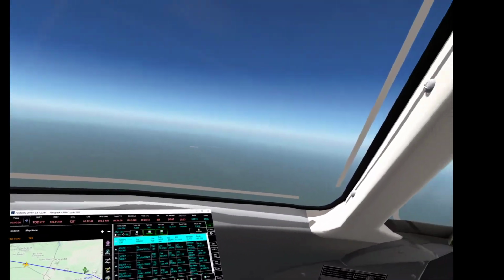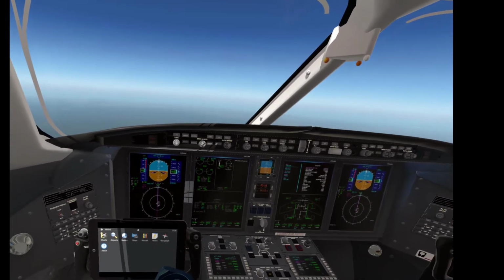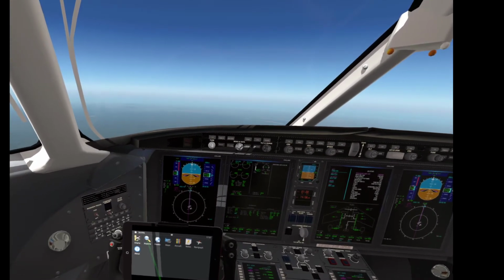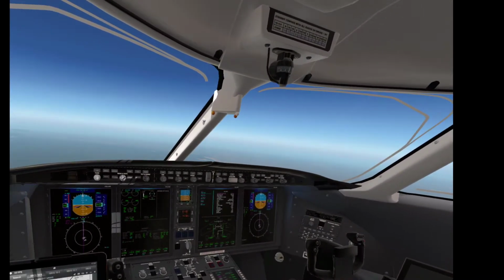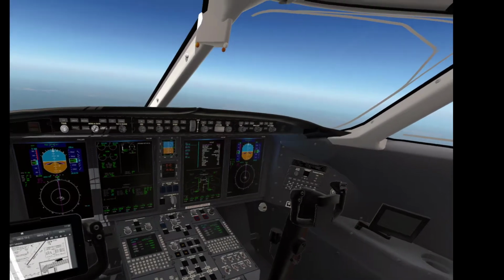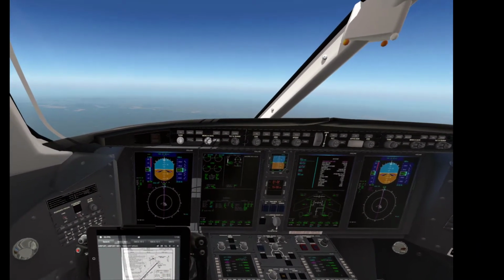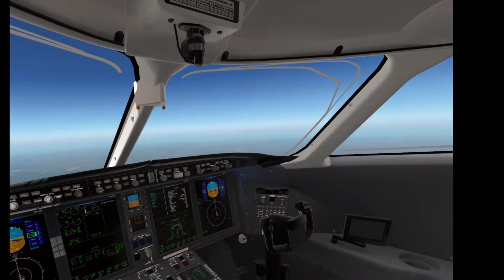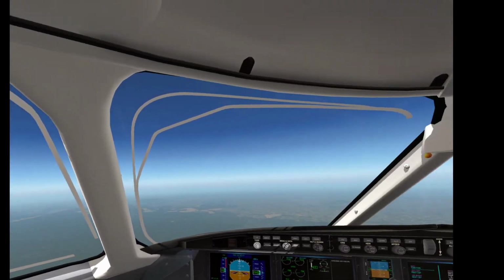5 Cruise 3